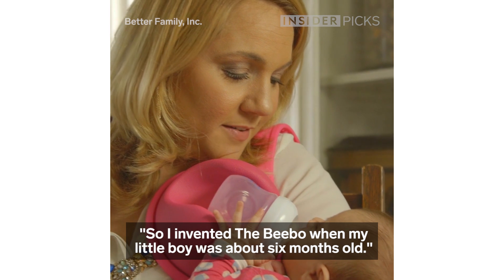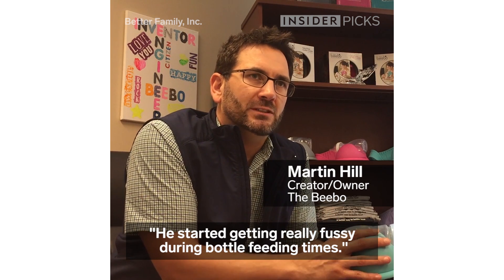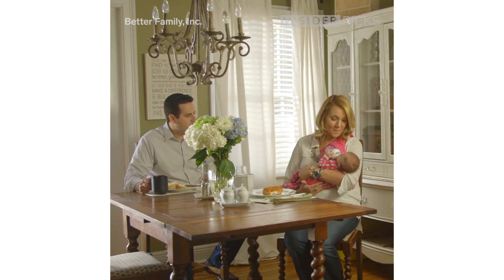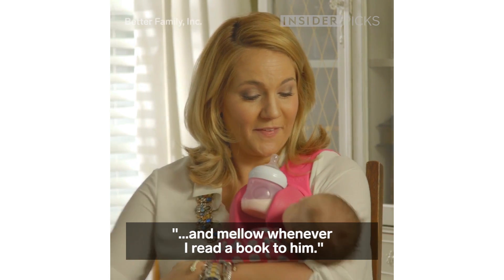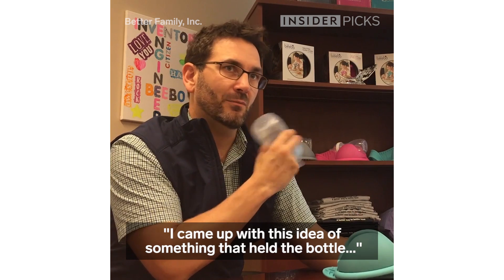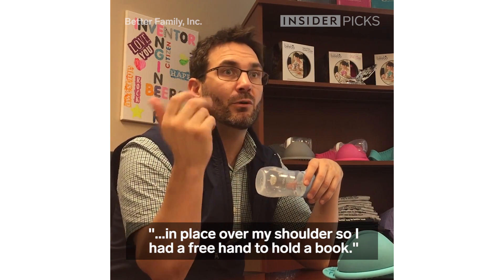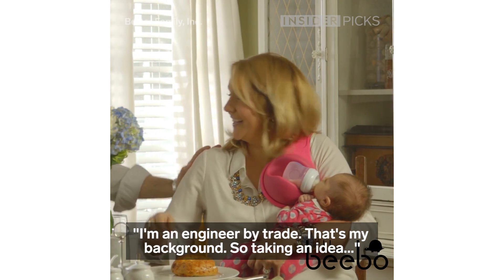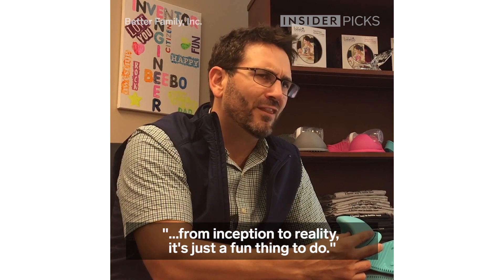Hands-Free Bottle Feeder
The Beebo lets parents bottle-feed their children without using their hands, giving them more freedom to interact with their children.

If you want to buy one, click this link.